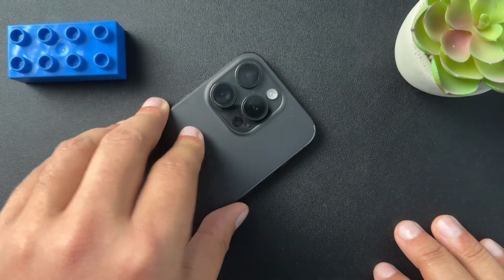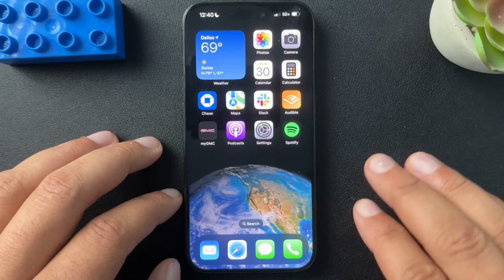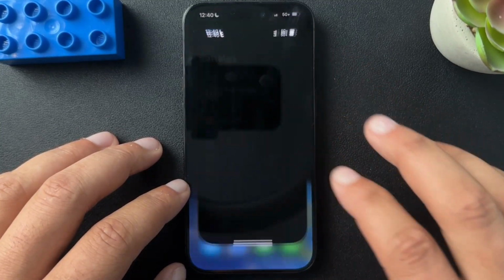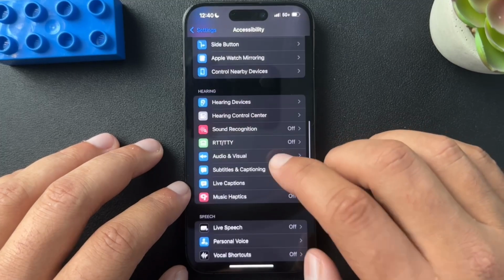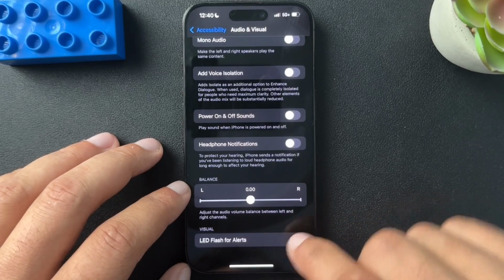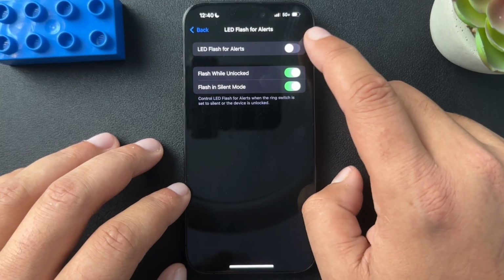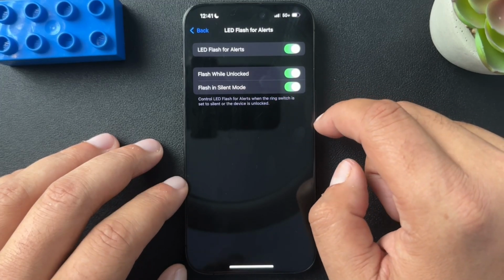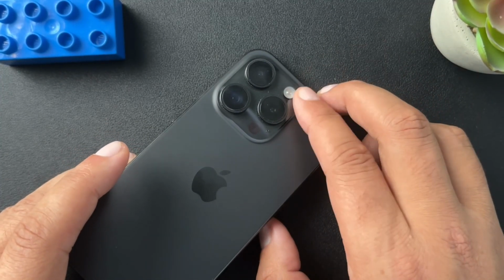How to Turn on Flash Alerts on iPhone for Calls and Texts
Want your iPhone to flash for calls and messages? This quick tutorial shows you how to enable LED Flash for Alerts in your Accessibility settings. Perfect for visual notifications or if you need extra awareness for incoming calls and texts.

Curated Smart Home + Tech For You
Smart home security essentials (self-monitored)

Tik Tok: ➡︎   / smarthomestarter
IG: ➡︎    / smarthomestarter
FB: ➡︎   / smarthomestartertips